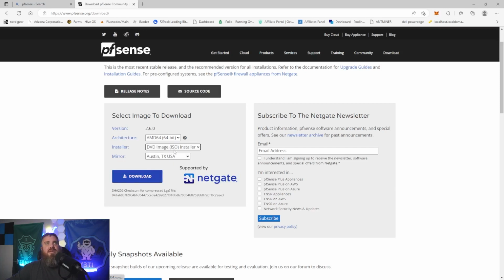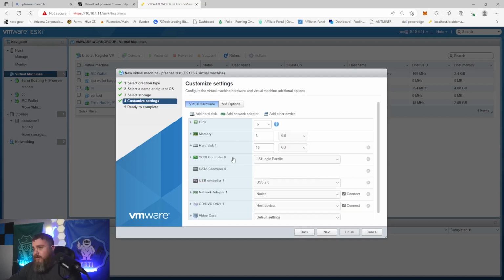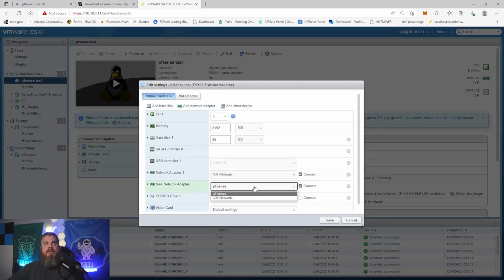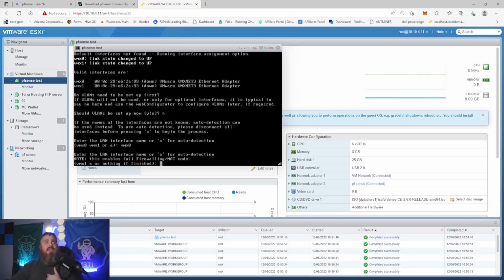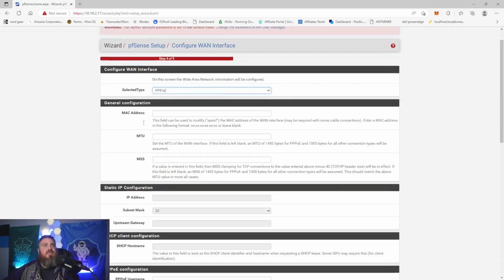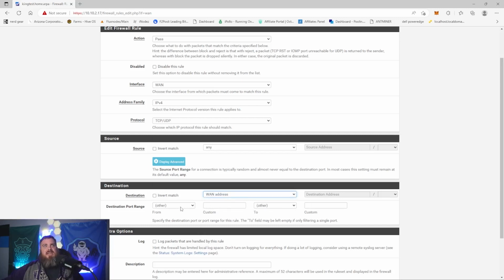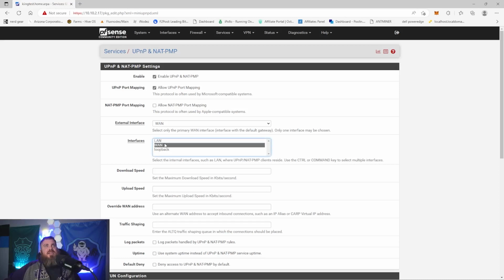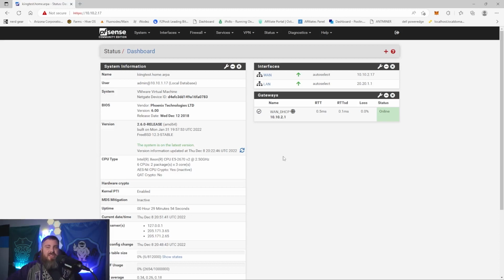pfsense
Today we would like to announce a miner appreciation program. We will be giving one random miner $1000 in Flux every month for the next 12 months.
On top of that we would like to detail how our pool also gives back to the project itself. As you might already know, Flux Labs is operated by people from the Flux team. Our goal is to provide a safe and transparent mining experience. While the Flux project does not take directly from the pool, we do give a portion of our fees back to the Flux project - because we understand that both the project and the miners are what make this pool possible.

So what has the pool actually given to the project? Roughly 30k Flux in lump sums. For various things.
We also have 2 addresses directly receiving fees from every block we mine (these can be seen at the time of block creation).

Mine at the pool and maintain at least 90% uptime for the first month (to give people time to get setup on the pool. and 95% uptime the following months over the 30-day period (1.5 days downtime) with at least 1 GPU. Yep, that's it!
The giveaway prize will be sent directly to the mining address and nowhere else.

This is on top of our weekly loyalty program.

DO NOT mine directly to a exchange. If you do and something happens and you want us to send the Flux to another address we cannot help you.